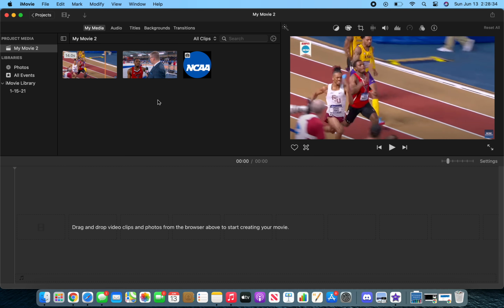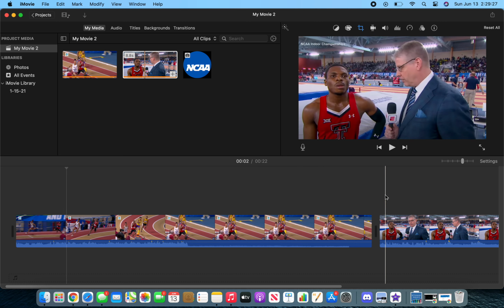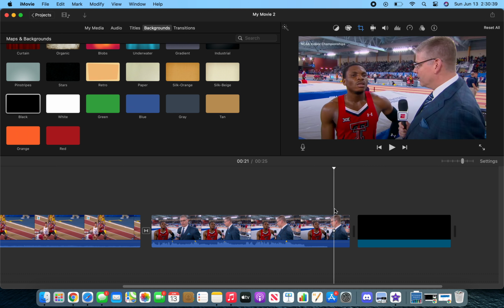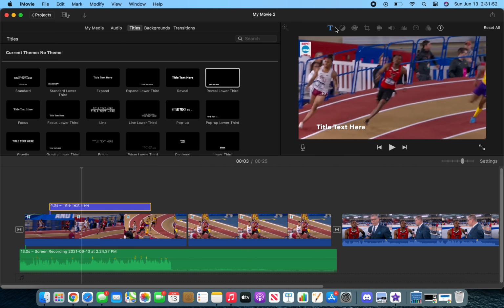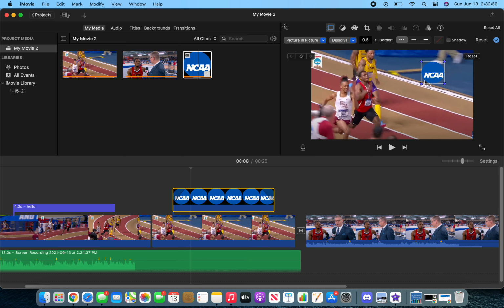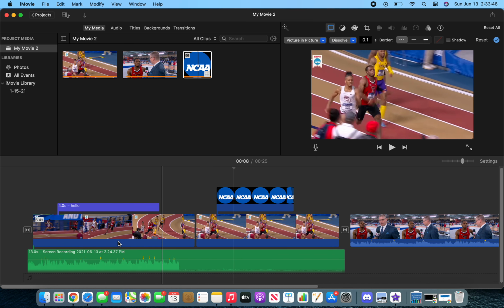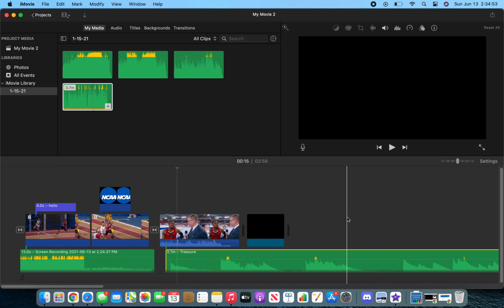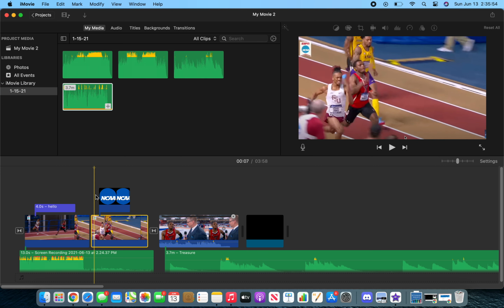How to Use iMovie for iSearch